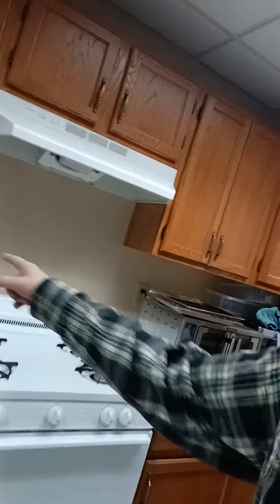when you want to be a handyman it's stressful! hangin shelf fail.